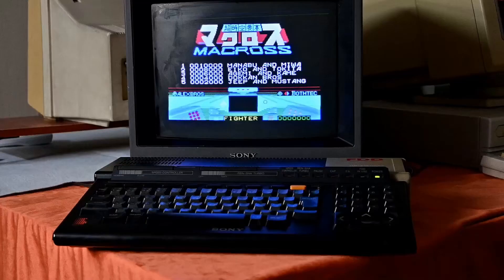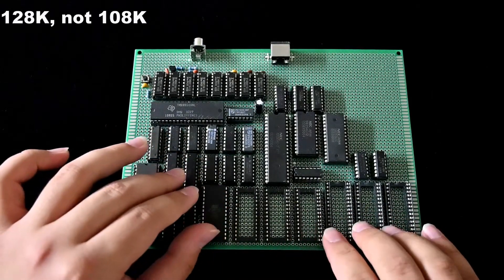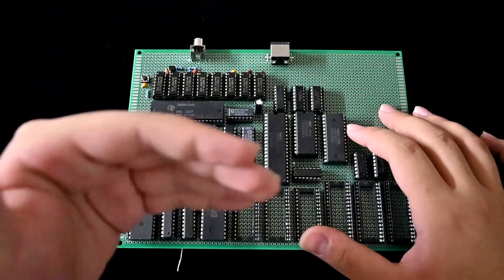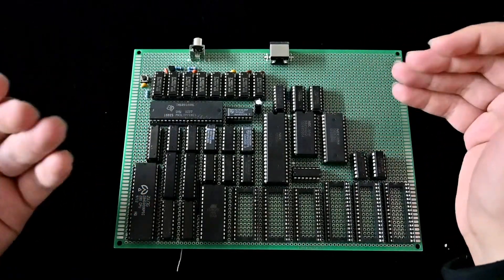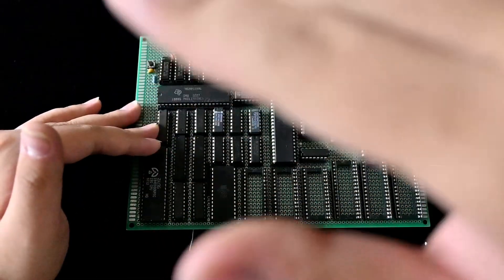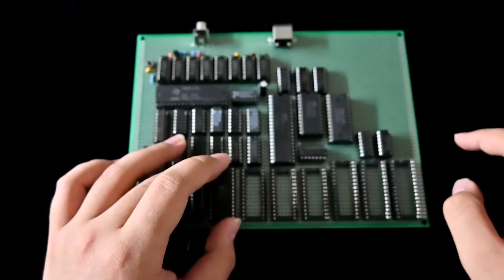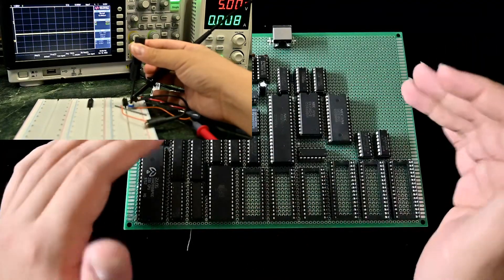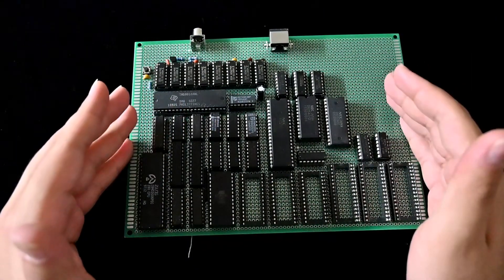I found what's wrong with the Z80 motherboard!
This is part one of the Z80 Big Update series where I explain all aspects of this project as it is now. This video covers a brief explaination about the bug in the Z80 motherboard circuit, and why it is so difficult to diagnose.
The bug has been fixed by replacing the LS chip with a HCT one and the firmware/BIOS/MONIKA development is back in full swing!